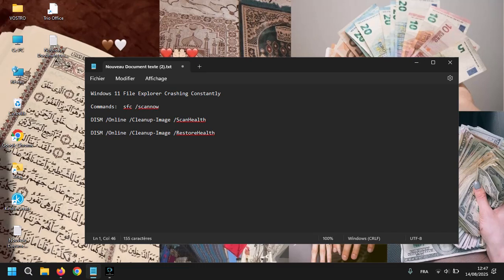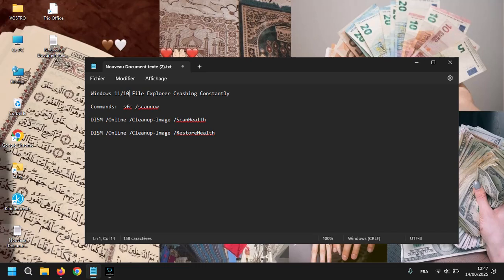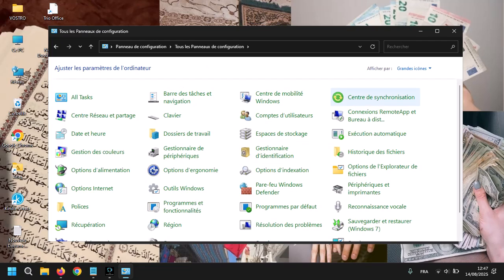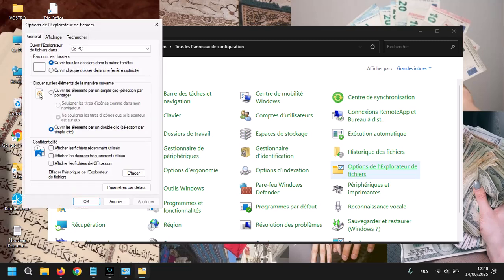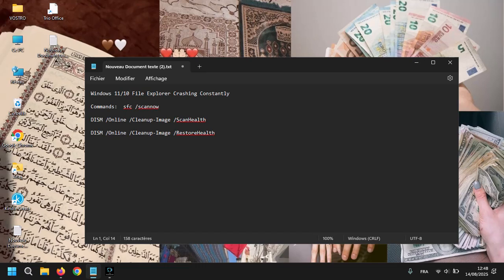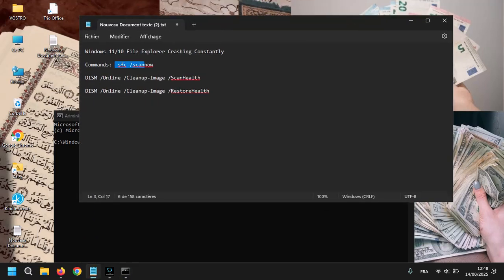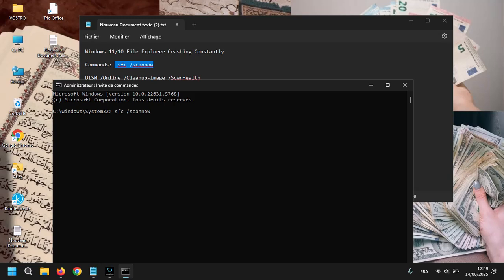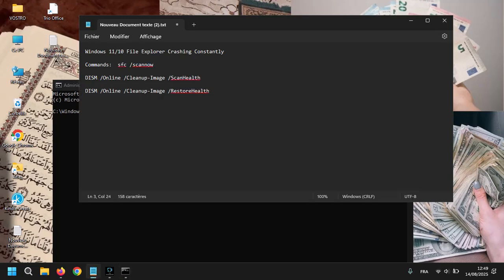How to repair File Explorer in Windows 11? Why does Windows Explorer keep closing itself?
Windows 11/10 File Explorer Crashing Constantly

How to repair File Explorer in Windows 11?
Why does Windows Explorer keep closing itself?
How to fix File Explorer glitching?
Why is Windows 11 constantly crashing?